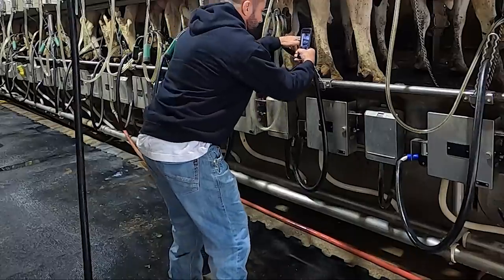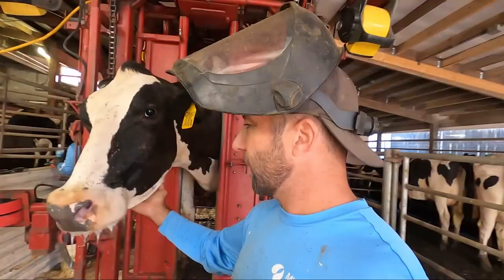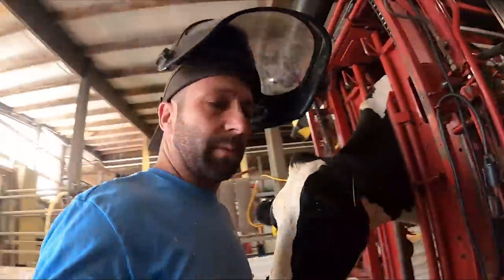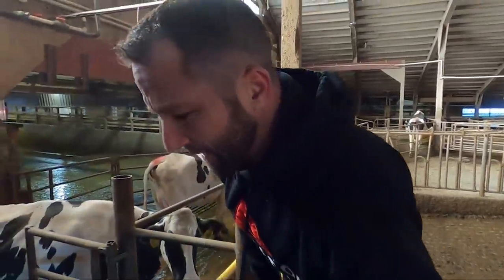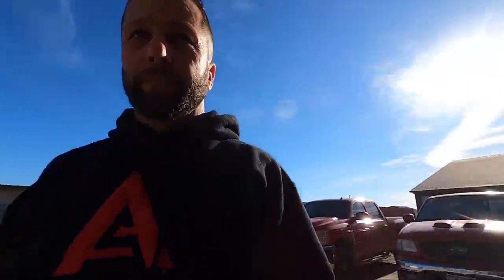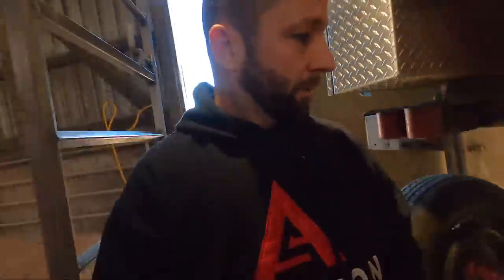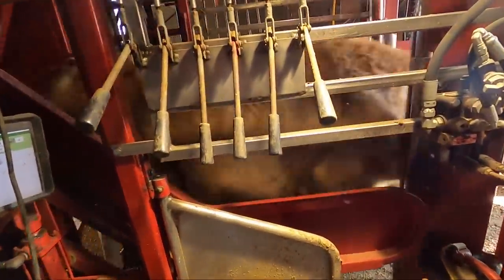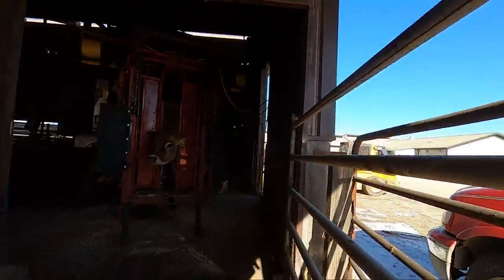WHAT ARE WE DOING with Cow 9002 ..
Links to the equipment I use ⬇️⬇️
🔪 Hoof Knife
Bionic Face Shield
GoPro 10 Black